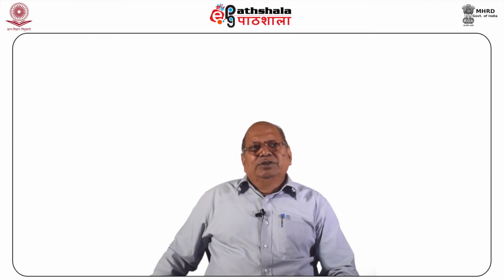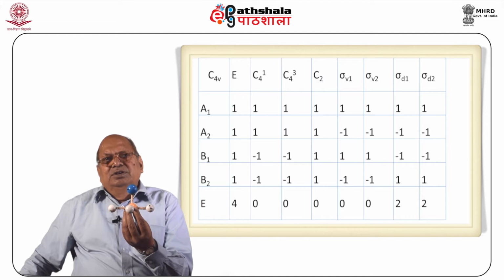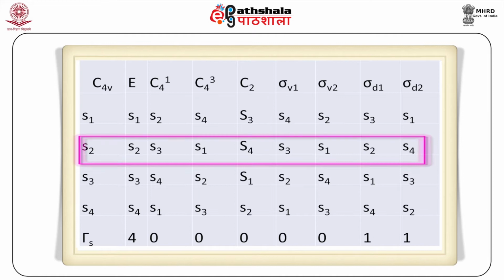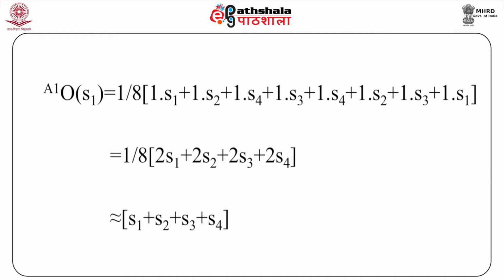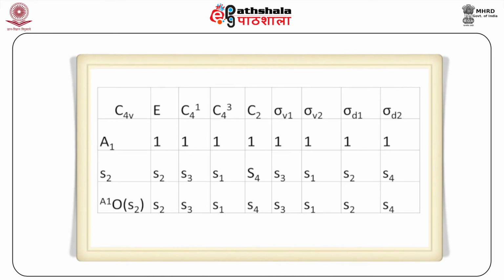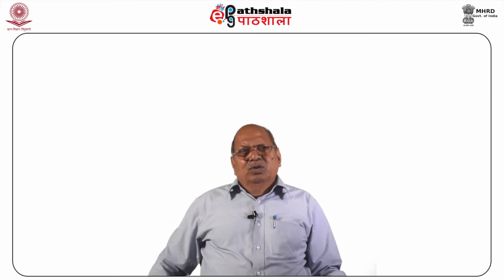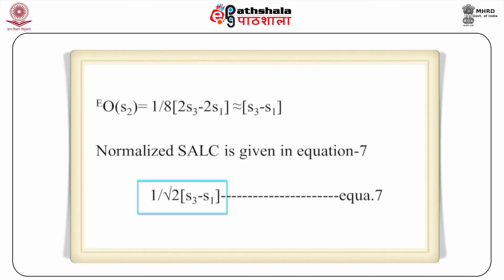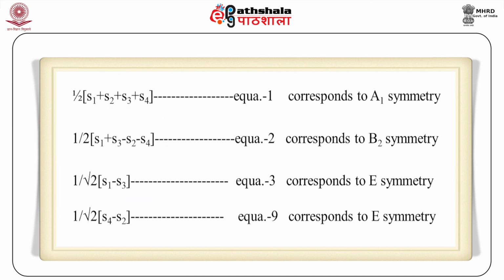M-23. Symmetry Adapted Linear combinations of Atomic Orbitals: Part-III